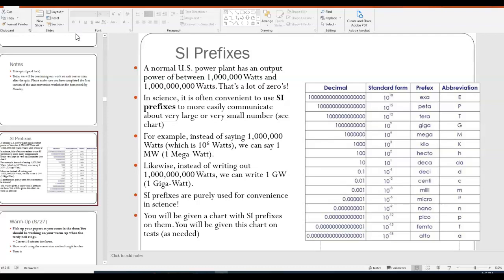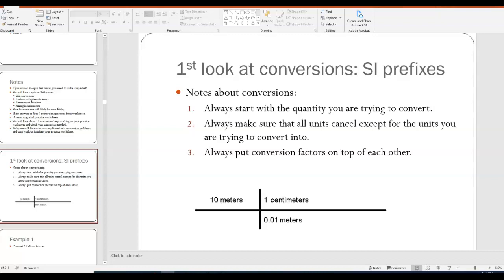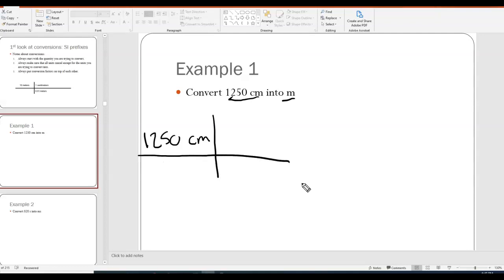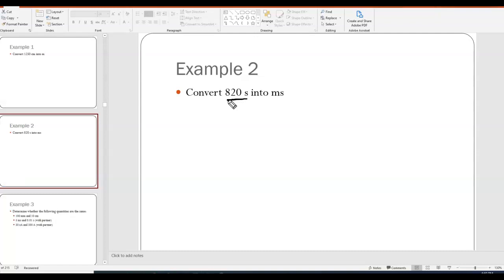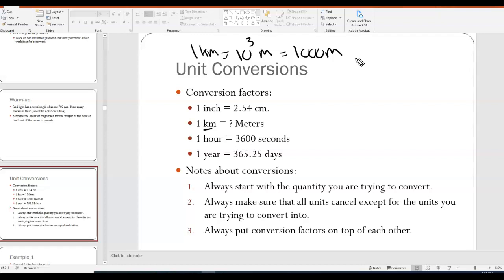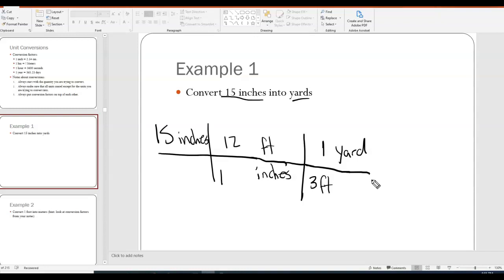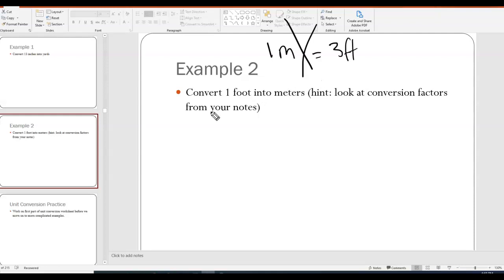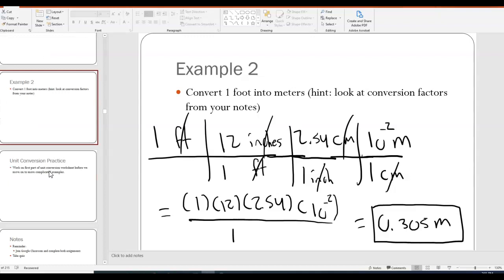Unit Conversion Video #1 - Basic Conversions